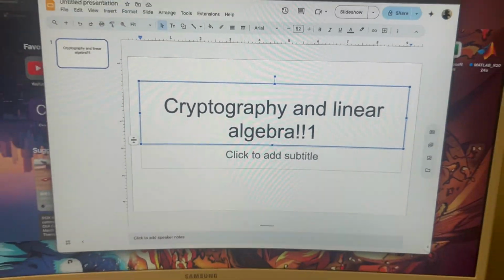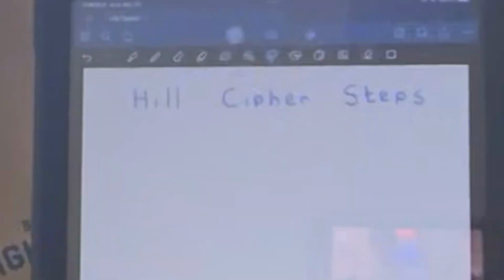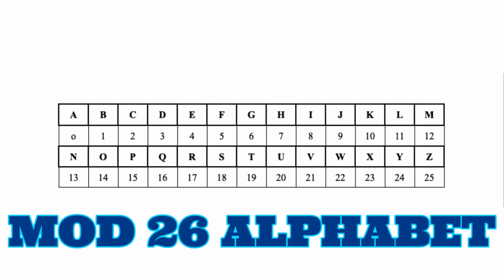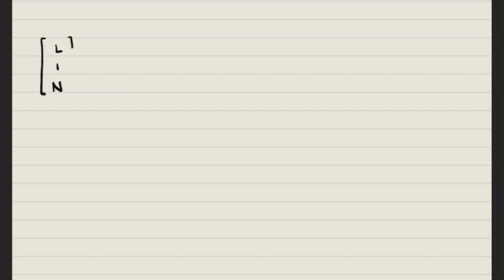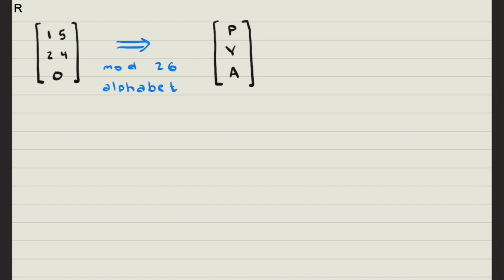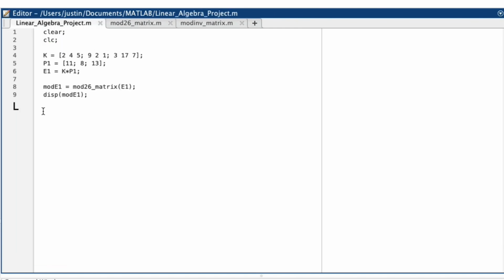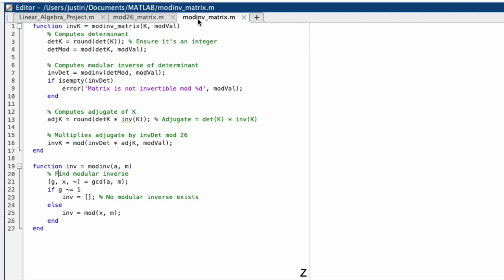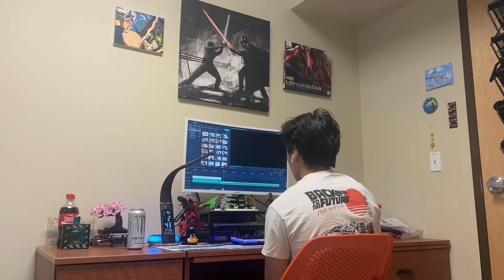Linear Algebra & Cryptography Project